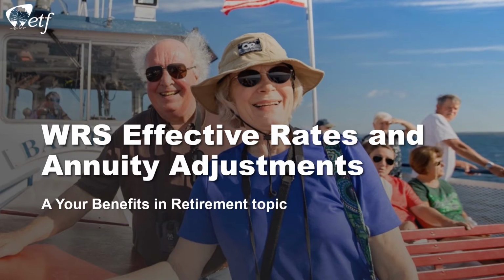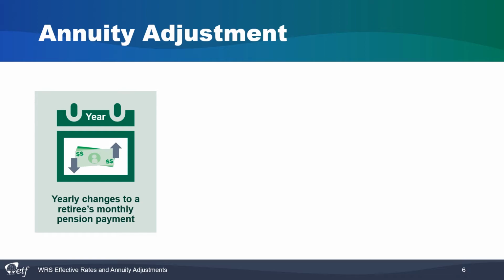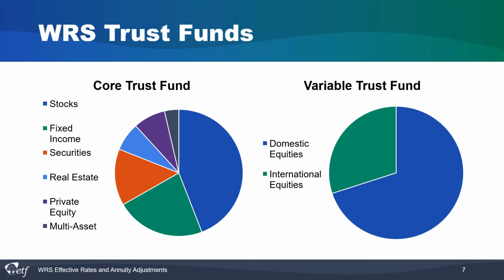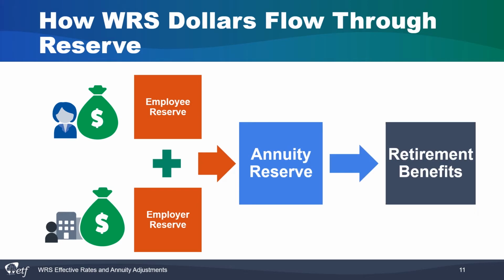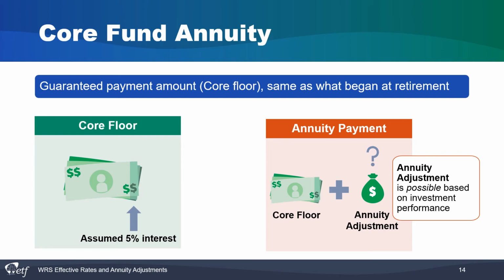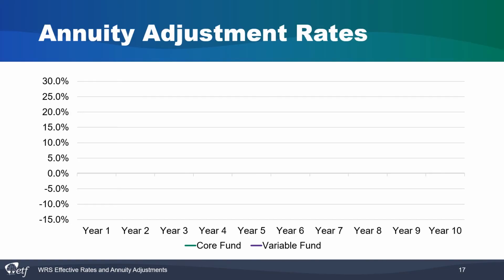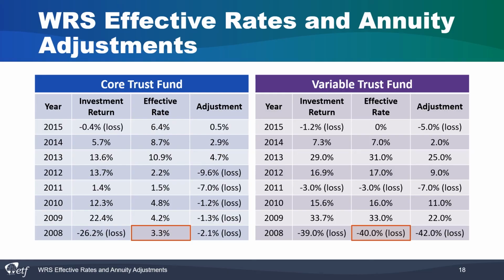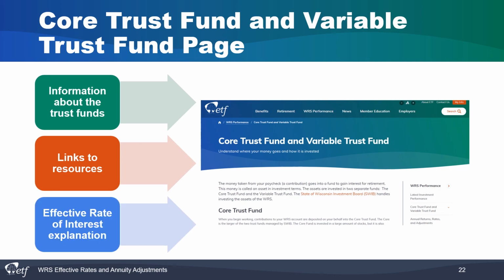WRS Effective Rates and Annuity Adjustments